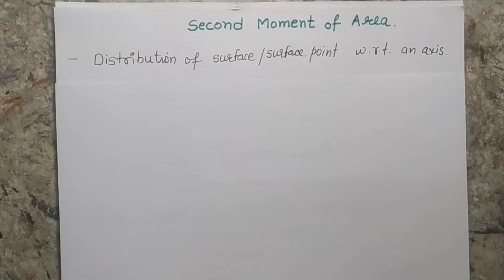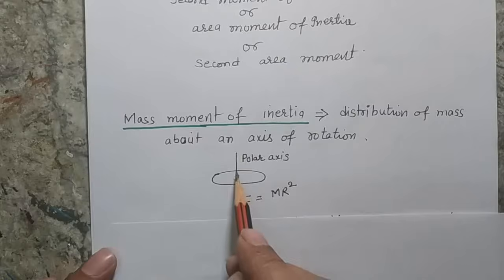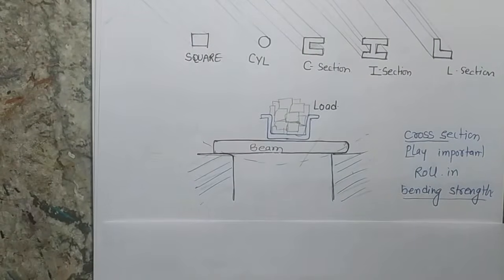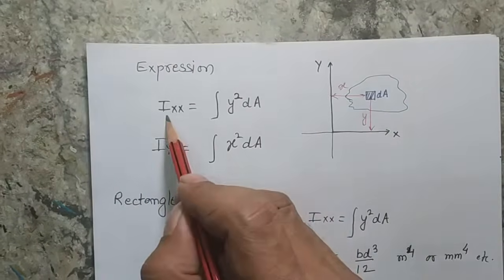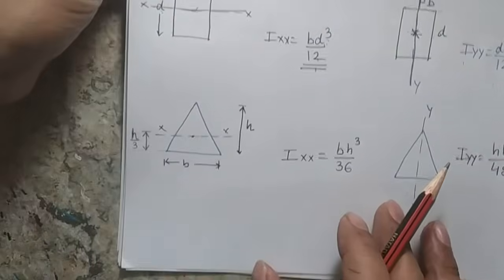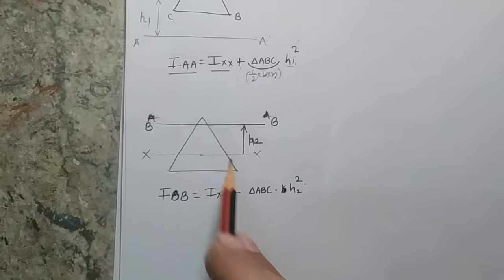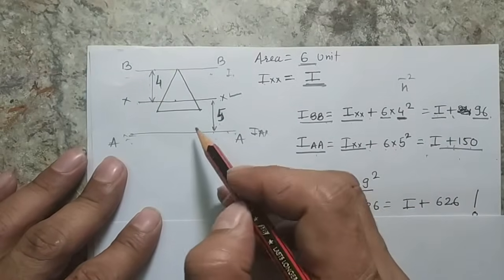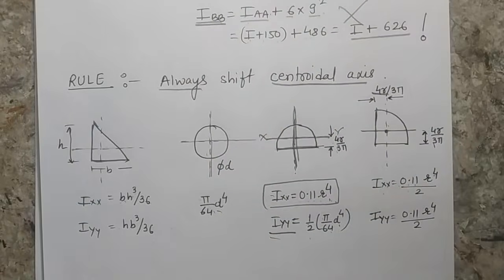L5.1 Second Moment of Area||Concept:How to calculate || Engineering Mechanics||First Year Student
How to calculate Second Moment of Area| Detailed explanation. Video explains moment of area of different section and its real life application
Complete Lecture series:
Engineering Mechanics || Theory and Numerical || Lecture Series

Equilibrium of particles: Static of concurrent forces, Sine law, Lemi’s Theorem, Examples

Equilibrium of Rigid Body: Moment and torque, Free body diagram, pin support/roller support, pulley system, uniform loading, variable loading, Force couple system, Resultant moment,

Trusses and Frames : Method of section, Method of Joints, Zero force members

Centroid of complex shapes, Second Moment of Area: parallel axis theorem

Virtual Work Principle: Explanation of concept and numerical practice problem

Friction: Screw Friction example, Wedge Friction problem, Belt and Pulley Friction

Shear Force and Bending Moment diagram (SFD BMD): Cantilever beam, simply supported beam over hanged beam

DAlembert Principle: Basic Introduction Numerical example